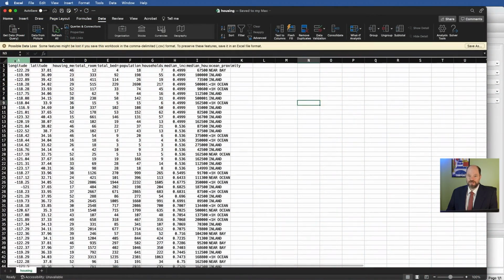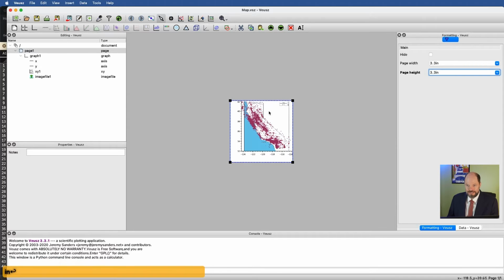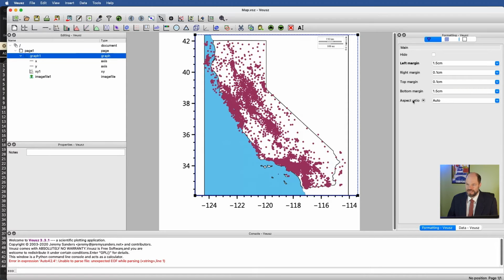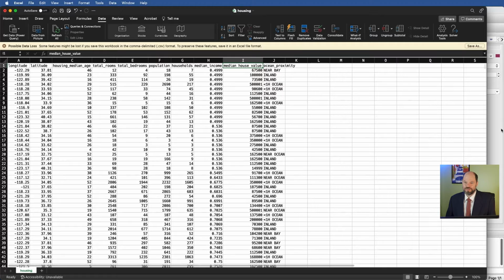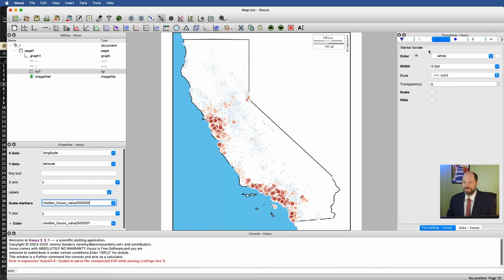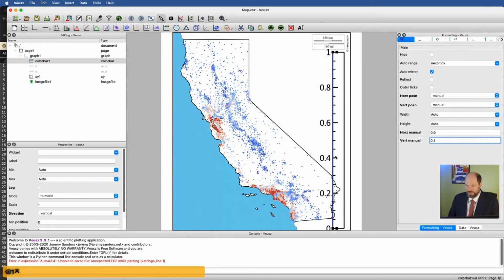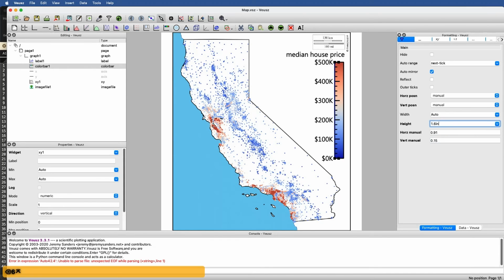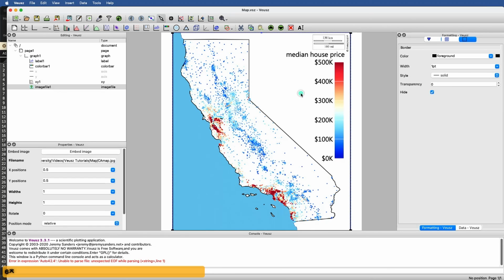Veusz 17: Maps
Of times, we have data that has a geographical component.  Here, we show how to plot points of longitude and latitude on a map in Veusz.  We also show how to use color mapping and scaling to show other aspects of this data.